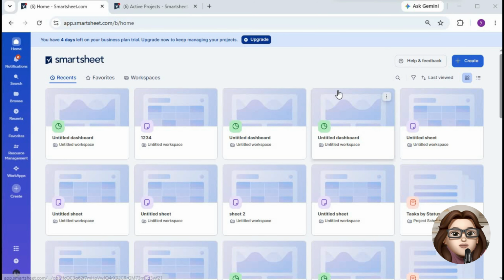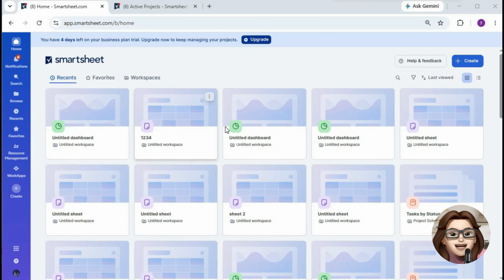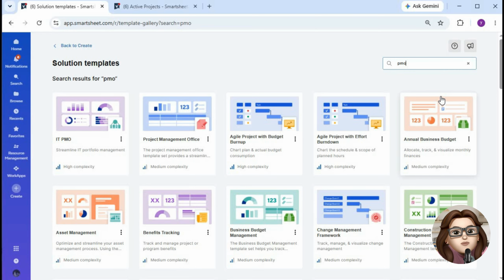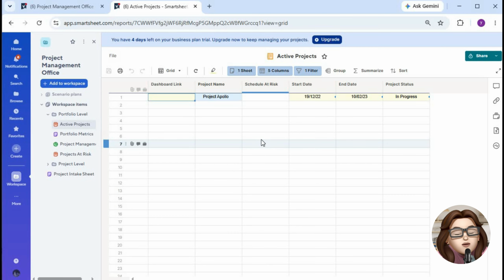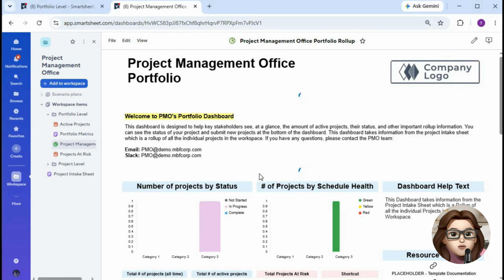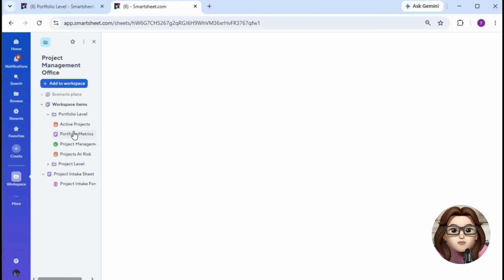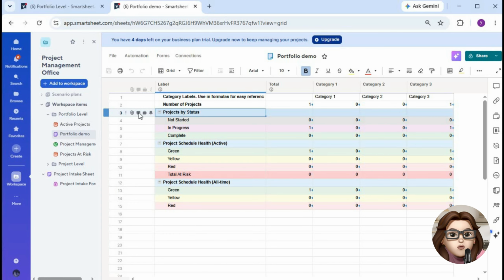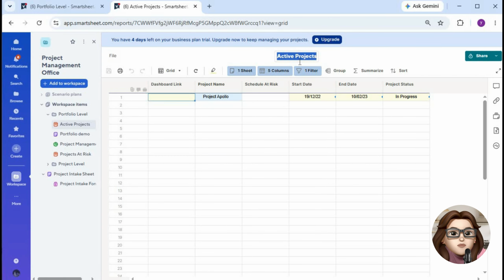How To Set Up A PMO In Smartsheet Project Management Office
Problem Solved in this Video-:

Want to set up a Project Management Office (PMO) in Smartsheet? In this step-by-step Smartsheet tutorial, you'll learn how to build a centralized PMO using Smartsheet to manage projects, portfolios, resources, dashboards, reports, and governance across your organization.

Whether you're overseeing multiple projects, tracking project portfolios, managing resources, standardizing workflows, or reporting to executives, this guide will show you how to create an efficient PMO that improves visibility, collaboration, and project delivery.

In This Video:
• How to set up a PMO in Smartsheet
• Creating standardized project templates
• Managing project portfolios and roadmaps
• Building executive dashboards and reports
• Tracking resources and project capacity
• Automating workflows and approvals
• Monitoring project health and KPIs
• Smartsheet PMO best practices

A well-designed PMO in Smartsheet helps organizations standardize project management processes, improve reporting, optimize resource allocation, and provide leadership with real-time visibility into project performance.

What Do you Think of How To Set Up A PMO In Smartsheet Project Management Office?